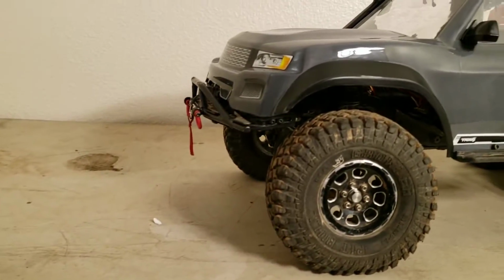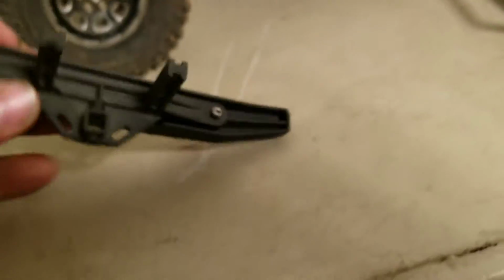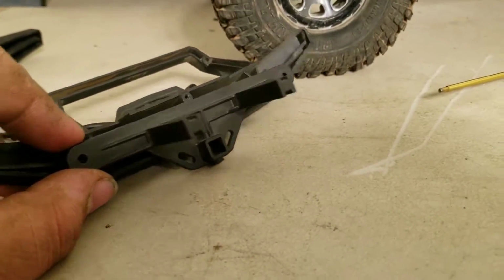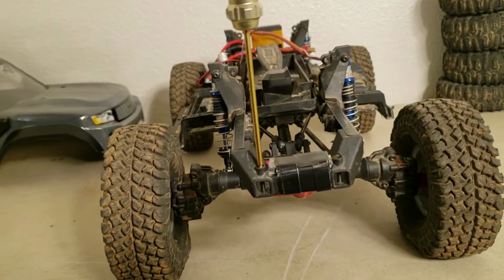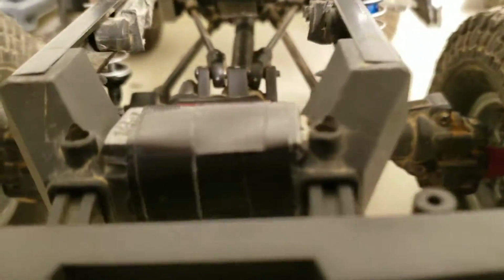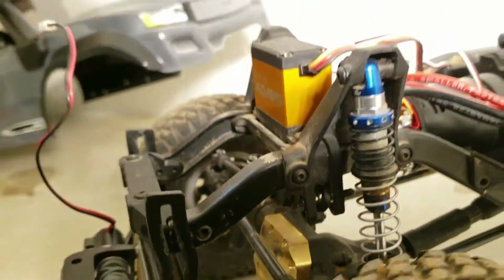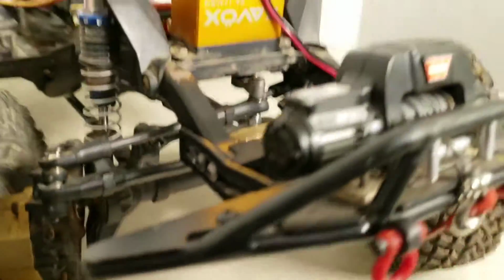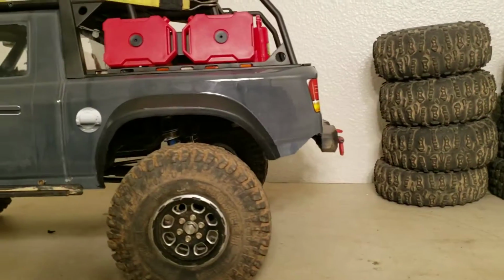Traxxas trx4 sport bumpers